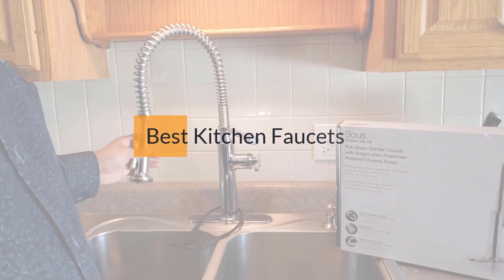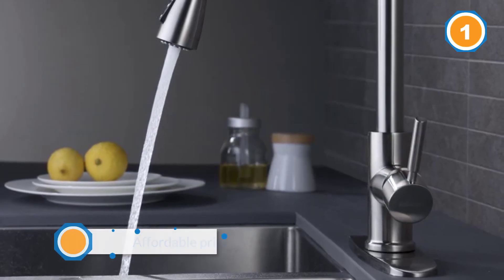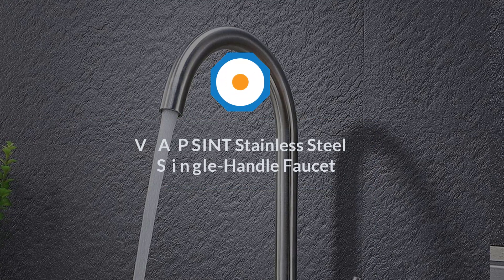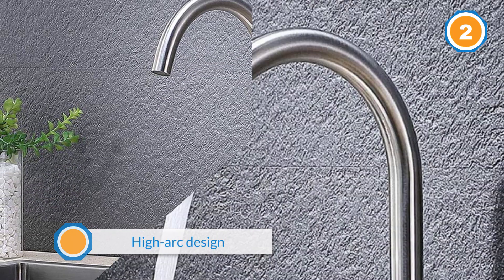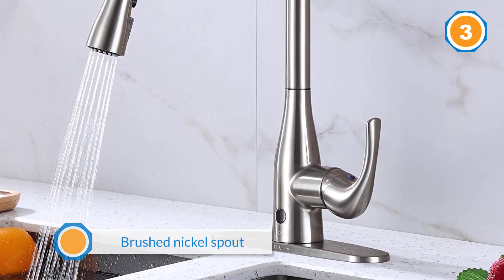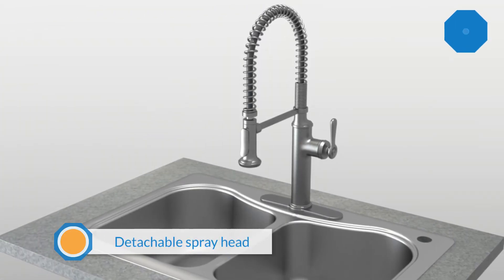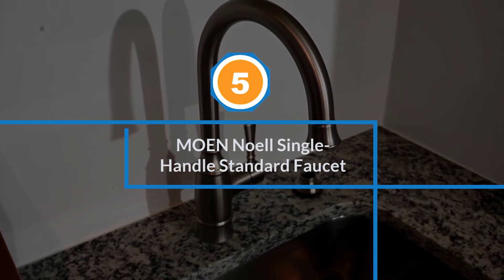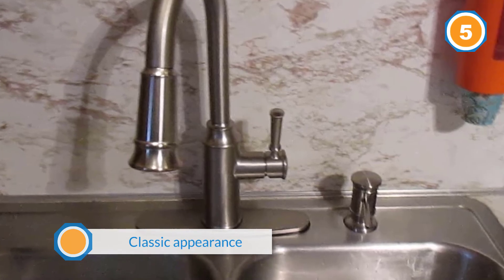Top 5 Best Kitchen Faucets Review in 2023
Best Kitchen Faucets Featured in this Video:
0:12 1.WEWE Single-Handle High-Arc Brushed Nickel Pull-Out Faucet
1:24 2. VAPSINT Stainless Steel Single-Handle Faucet
2:28 3. Flow Pull-Down Sprayer Faucet With Motion Sensor
3:32 4. KOHLER Sous Pro-Style Pull-Down Sprayer Faucet
4:37 5.MOEN Noell Single-Handle Standard Faucet

What Is a Kitchen Faucets?
A kitchen faucet is one of the most oftentimes utilized gadgets in your home. You use it to set up your food, wash your dishes and flatware, and to flush off your mind. Our cutting edge kitchen faucets offer an energizing blend of advancement, style and usefulness to satisfy the needs of each family.

What is the best Kitchen Faucets to buy?

If you are looking for the top Kitchen Faucets, then you are in the right place.